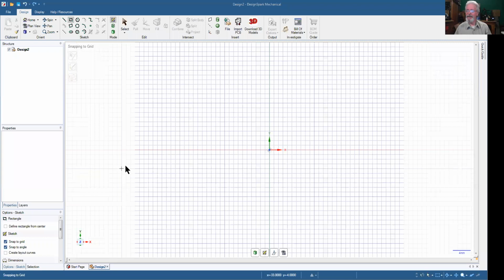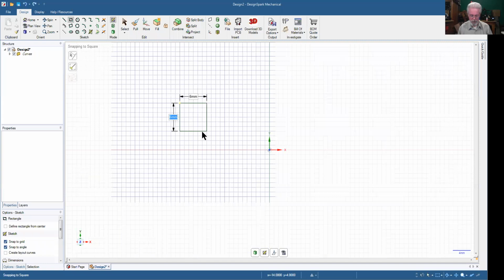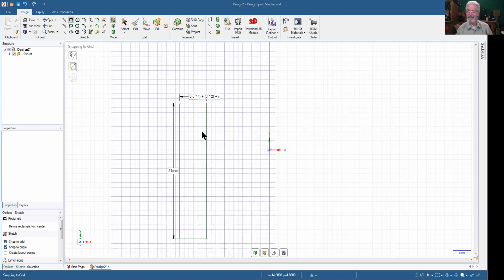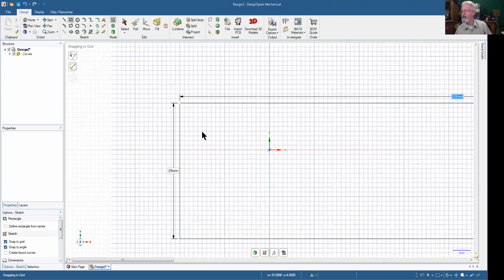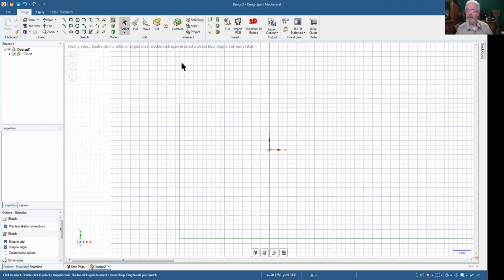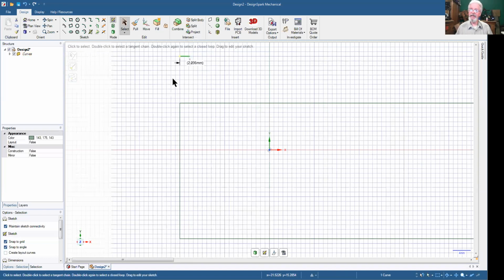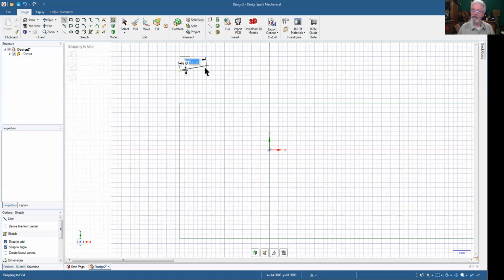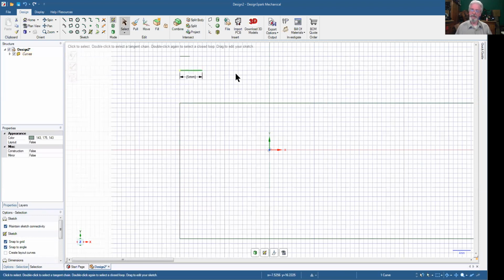DesignSpark tutorial - Parametric formulae - I goofed!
This is a correction video to some comments that I made in the previous video about parametric modeling. it turns out that you can actually use very complex formulas in DesignSpark Mechanical, and I just wanted to let you know that I made a mistake.

Here is the information regarding mathematical expressions in DesignSpark Mechanical